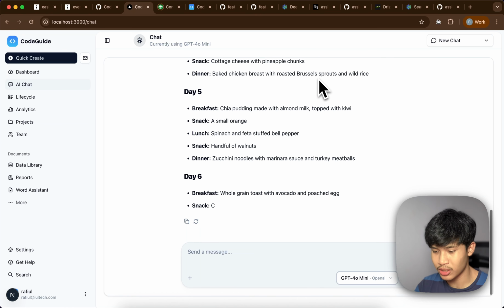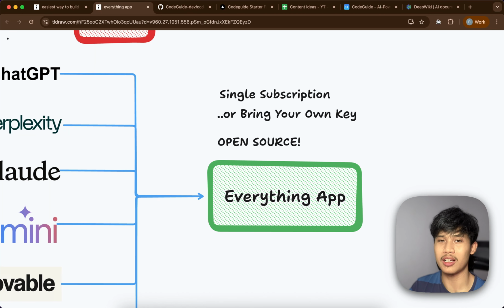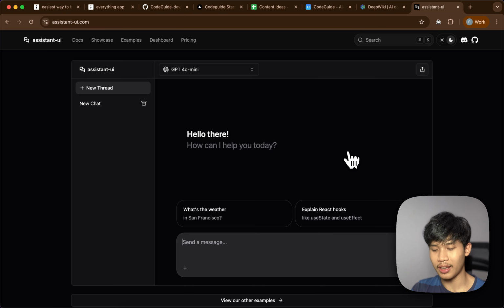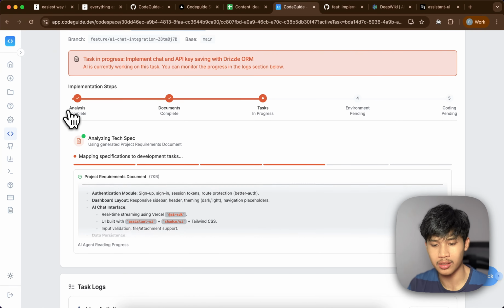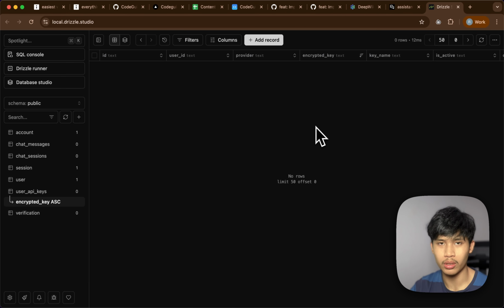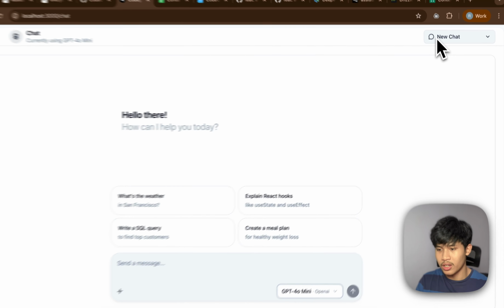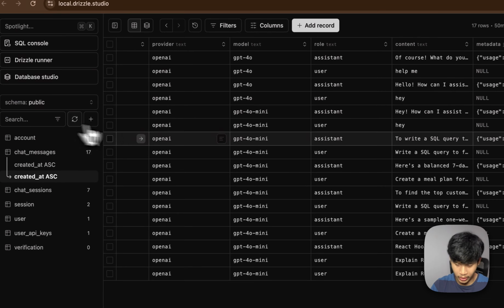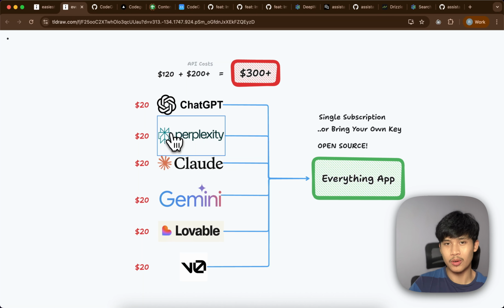Day 1 of making the Everything App: All AI apps in ONE place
The AI app subscription creep is real. We have way too many of them (spending $200 - $400 per month).

So, we decided to fix the problem and build our own all-in-one app. The goal is to get access to all the different AI models and functionalities we need, all from one single interface.

In this video, we're starting our challenge. Today is Day 1. Follow along!

Timestamps
0:00 - Intro & The "Everything App"
1:17 - Subscription Costs and Development Tools
3:19 - Vibe Engineering (Spec-Driven Workflow)
5:03 - Generating Follow-Up Tasks in Codespace
7:55 - Database Setup with Drizzle Migrations
9:21 - Debugging: Context7 and Error Fixes
12:24 - Final Working Chat UI Demo
15:02 - Outro